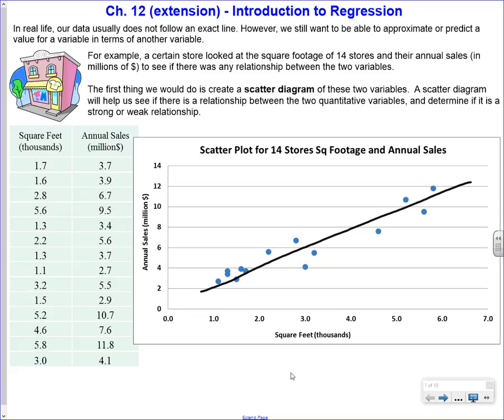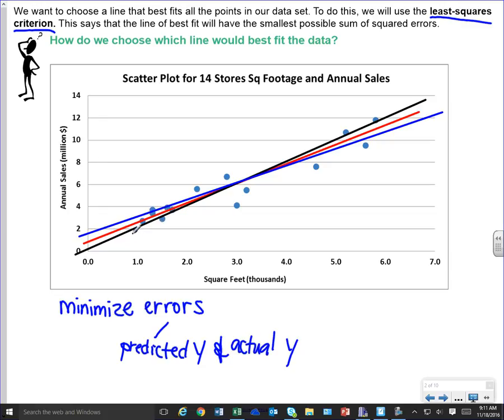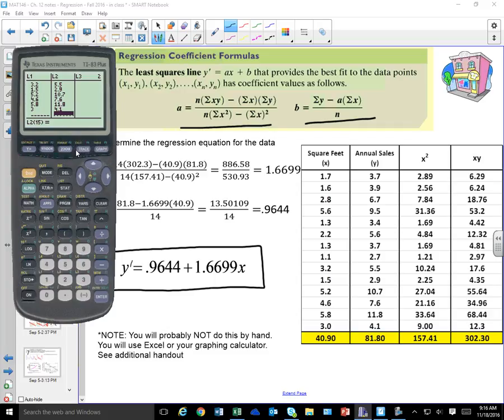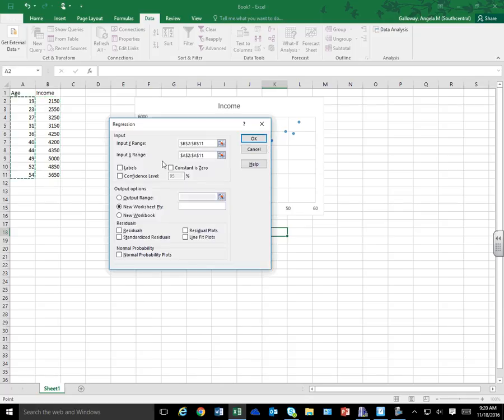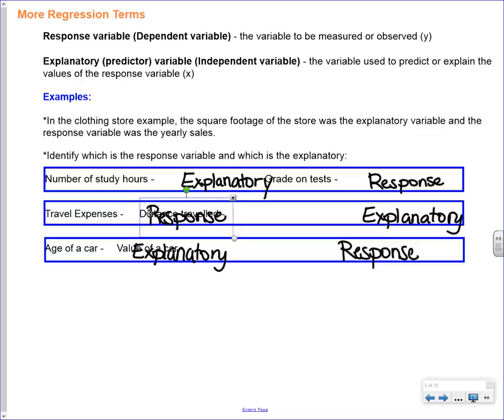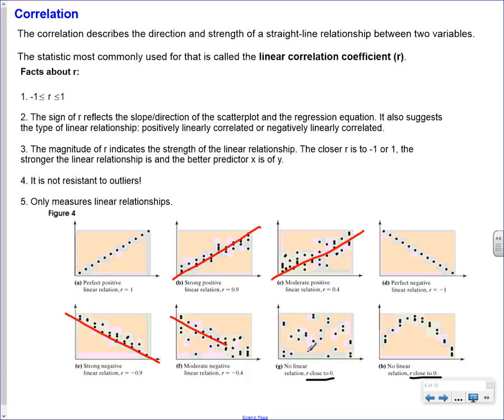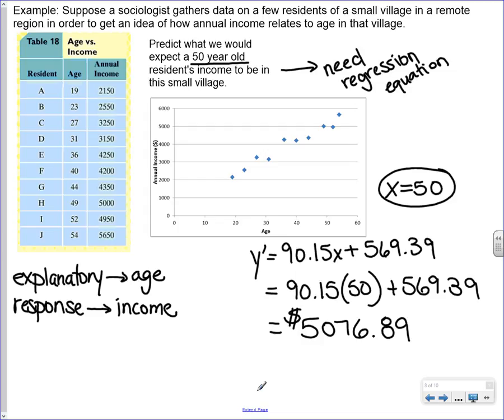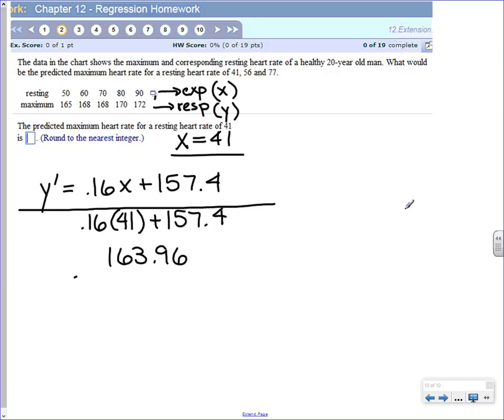MAT146 - Chapter 12 Notes - Regression - lecture